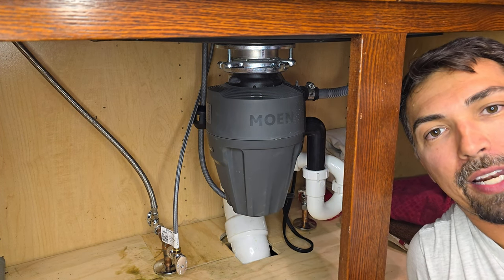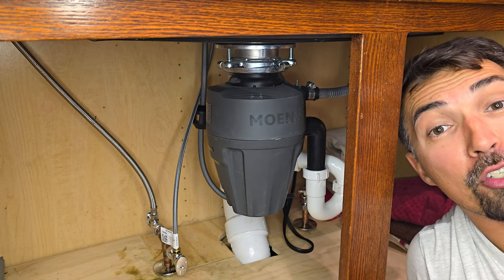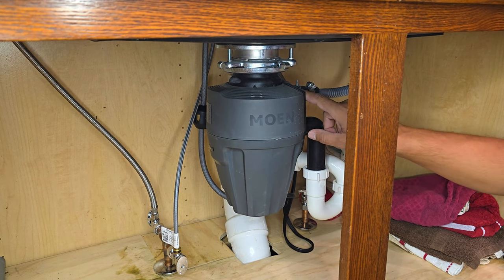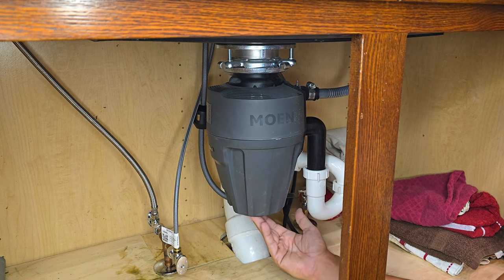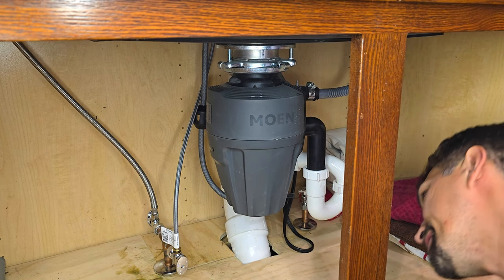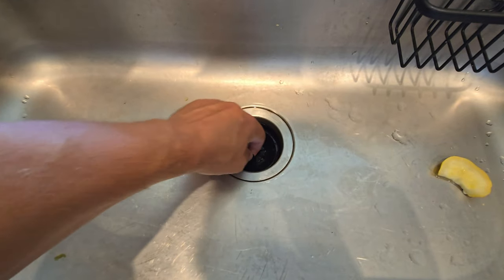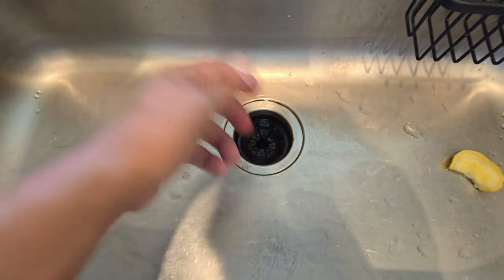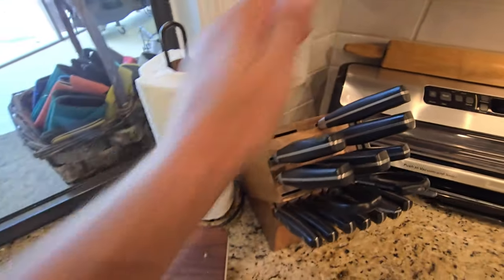Powerful Garbage Disposal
Moen EX50C Garbage Disposal, 1/2 HP, Black on AMAZON

Amazon Storefront